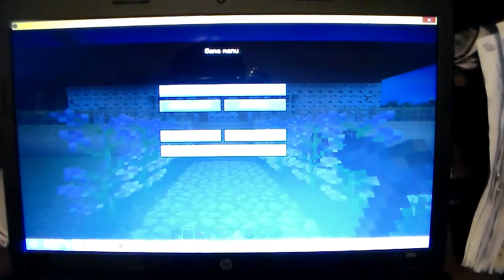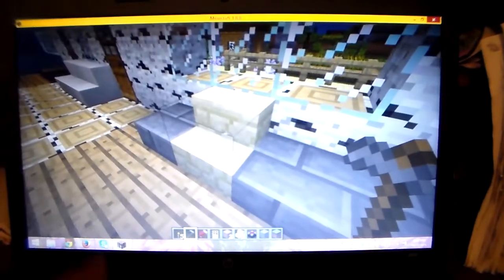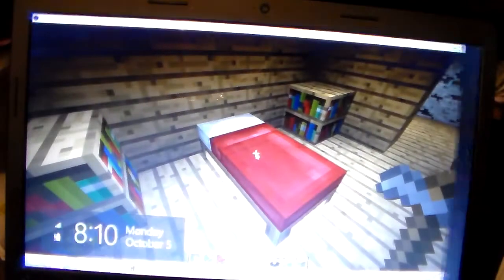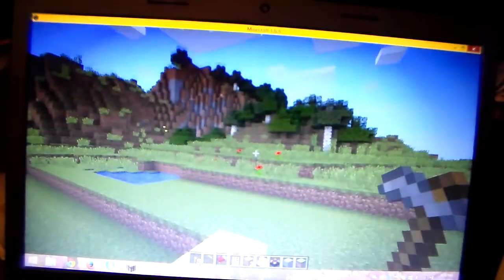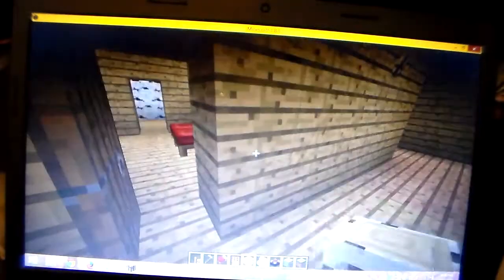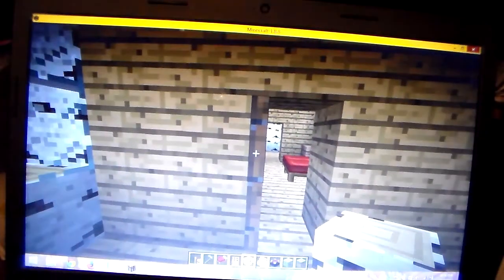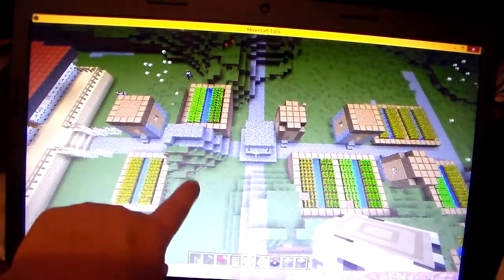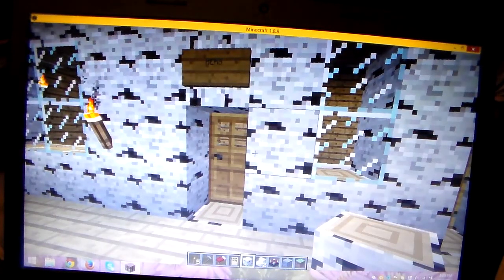my minecraft house. monday oct. 5-2015.